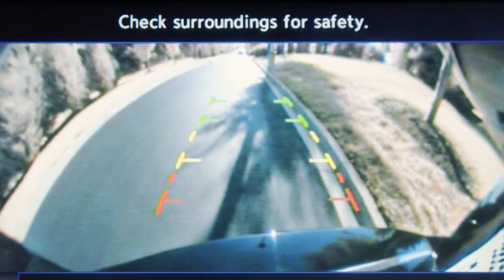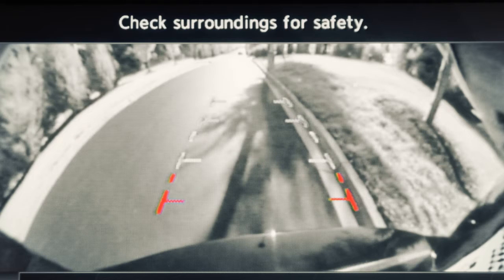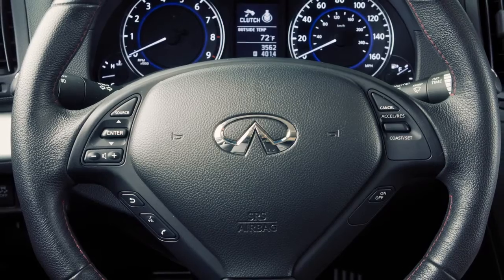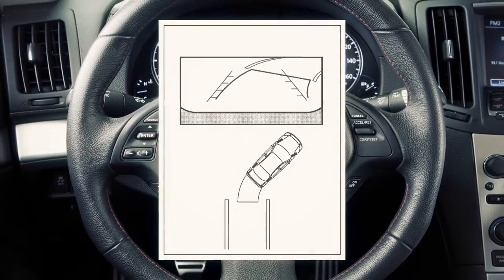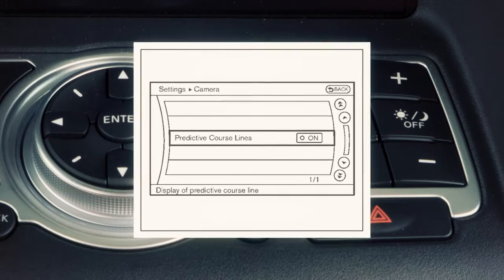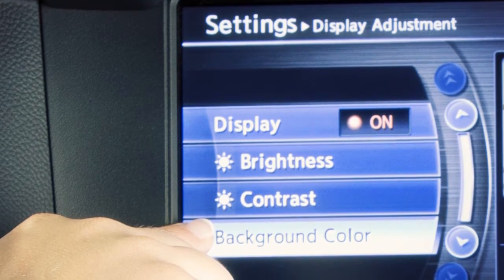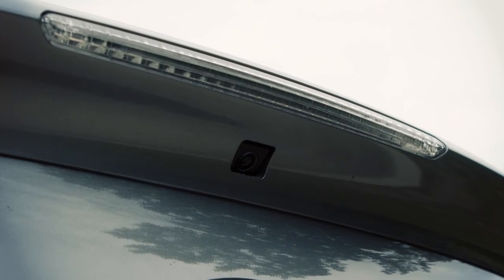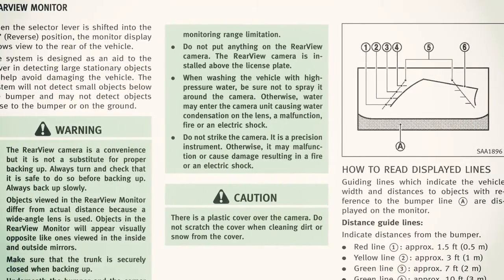2013 Infiniti G Coupe/Convertible - RearView Monitor (if so equipped)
With the transmission shifted to REVERSE, the display monitor changes to show a live picture of the area directly behind your vehicle. The colored lines indicate approximate distances from the rear bumper.

When the steering wheel is turned, predictive course lines are also displayed on the screen. These lines show the approximate path the vehicle will take when backing up. The predictive course lines move in conjunction with how far the steering wheel is turned. To turn the predictive course line feature on or off, press the SETTING button and select "Camera", then "Predictive Course Lines".

To adjust the display, press the SETTING button while the RearView Monitor is active then select the display key. Use the controller to adjust the brightness, tint, color, contrast and black level as desired. Certain temperatures and other conditions may momentarily affect the clarity of your display's picture.

The RearView Monitor cannot completely eliminate blind spots and may not detect every object. The RearView Monitor is not a substitute for proper backing procedures. Always turn to check what is behind you before backing up. For more detailed information, please see your Owner's Manual.